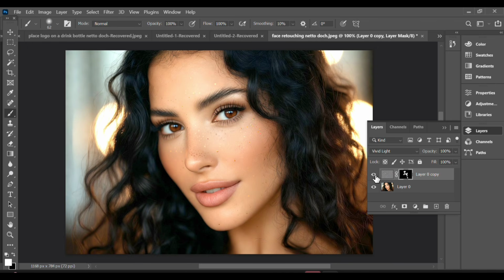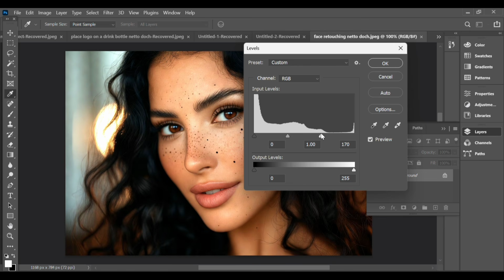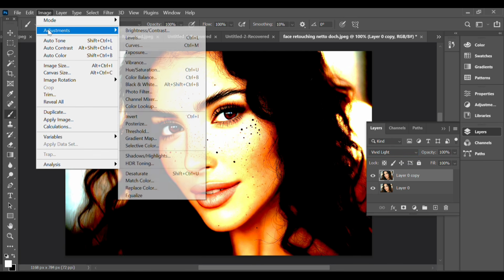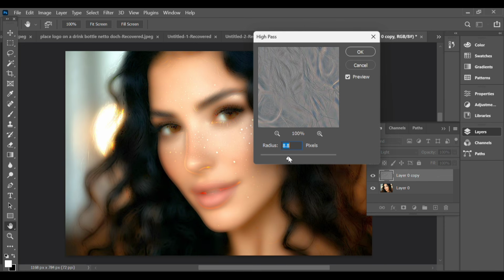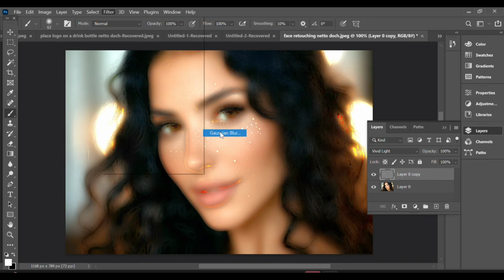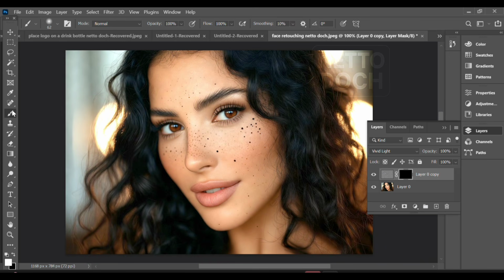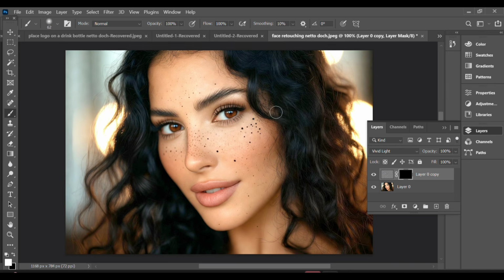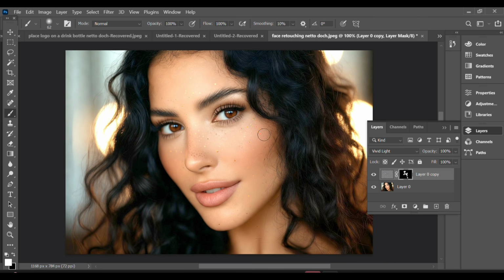PS Tutorial HD | Retoque Facial Profesional Eliminando Puntos Negros | Photoshop Editing | N.D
Learn pro-level face retouching in Adobe Photoshop and remove black dots, acne spots, blemishes, and skin imperfections using easy professional techniques. In this tutorial, you’ll discover how to clean skin naturally while keeping realistic texture and details.
You’ll learn tools like Spot Healing Brush, Clone Stamp, Frequency Separation, and skin cleanup techniques for high-end portrait retouching.
Perfect for beauty editing, portrait photography, fashion retouching, social media photos, and professional photo enhancement.

English 🔻

face retouching photoshop
remove black dots
skin retouch photoshop
blemish removal
acne removal photoshop
beauty retouch tutorial
clean skin effect
photoshop tutorial.

Spanish 🔻

retoque facial photoshop
eliminar puntos negros
retoque de piel
quitar acné foto
tutorial Photoshop.

Korean (한국어) 🔻

얼굴 리터칭
점 제거 포토샵
피부 보정
여드름 제거

Thai (ไทย) 🔻

รีทัชหน้า photoshop
ลบจุดดำบนหน้า
ลบสิว photoshop
แต่งผิวหน้า
สอน Photoshop.